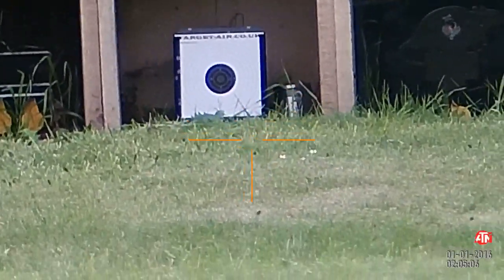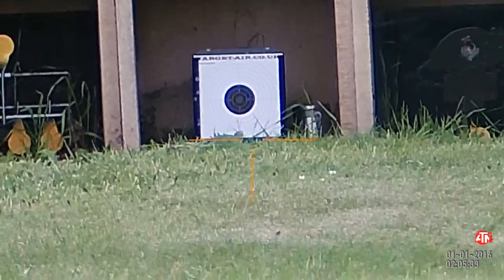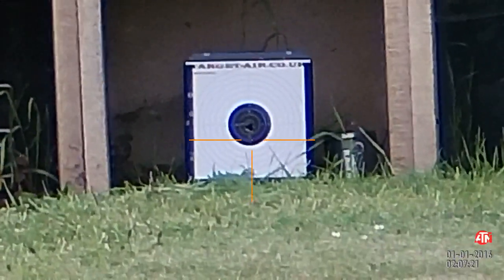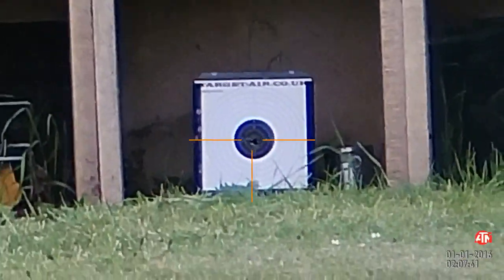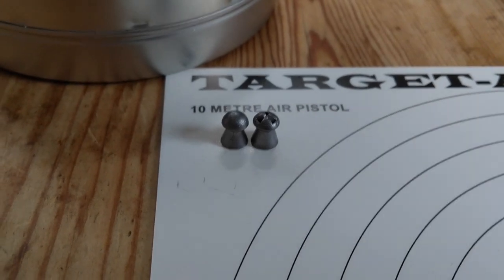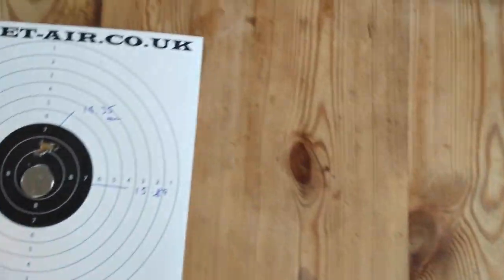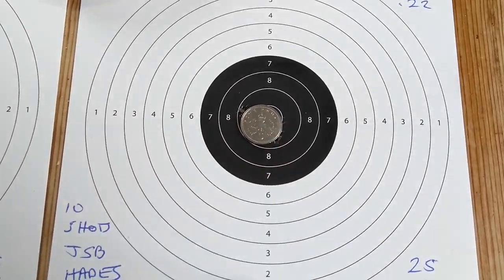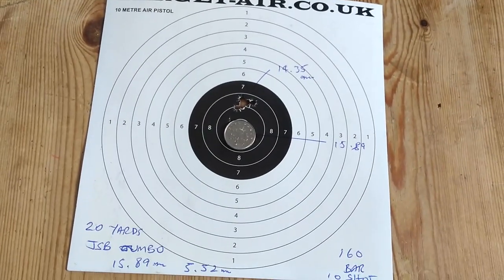JSB HADES 25 METRE TEST 09:06:2019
Thought I'd do a comparison between the JSB Jumbo and the newer JSB Hades pellets. Combination was my early Brocock Compatto with my X-Sight 3-14 scope @ 10x magnification. Conclusion, pretty good and grouped under a 5 pence piece at 25 metres (the flyer may well have been me), well good enough for Rat control. Next time down the range will take them further out. Video clips from my X-Sight at 25 Metres and the Target and Chronoscope results.